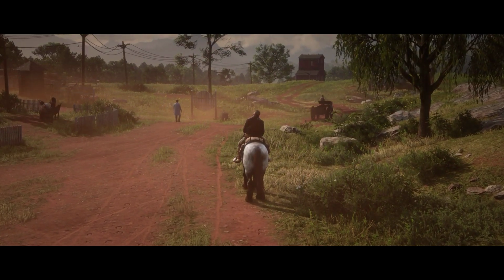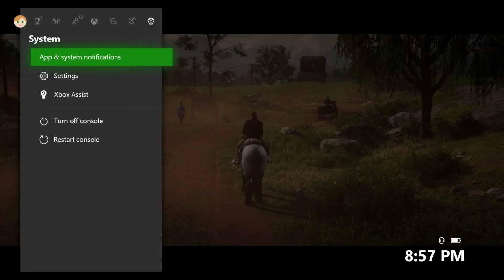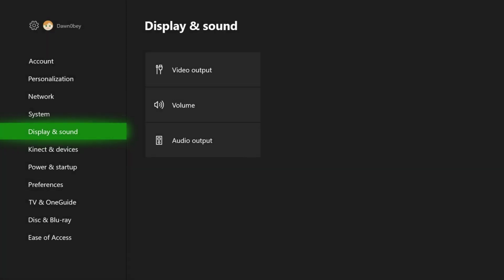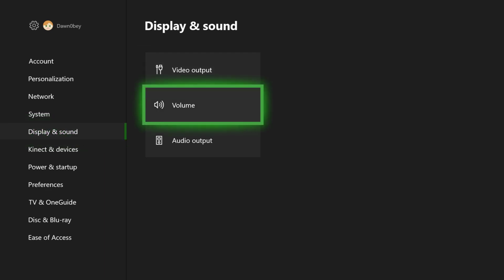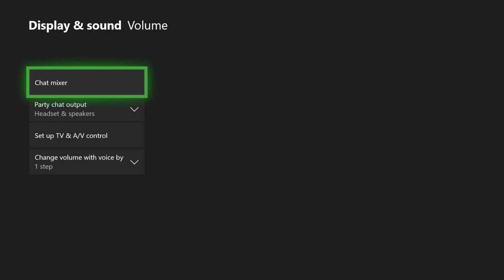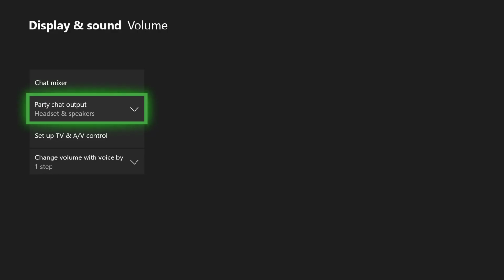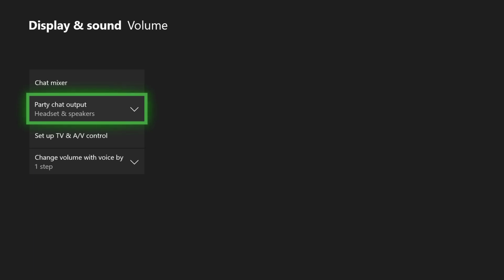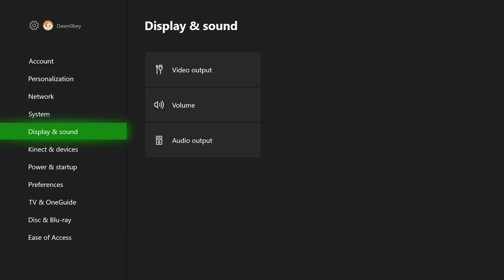HOW TO RECORD XBOX ONE PARTY CHAT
HOW TO RECORD XBOX ONE PARTY CHAT yup that's right i'm showing u all how to record your party chat on xboxone using obs! really hope it helps!